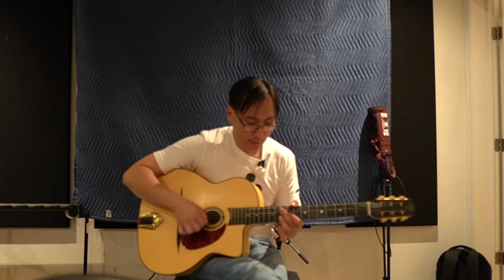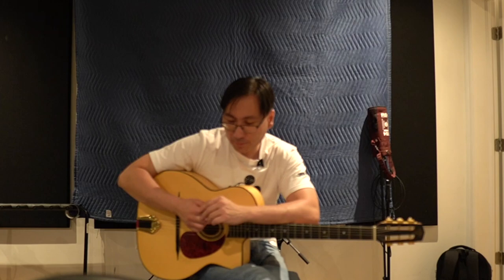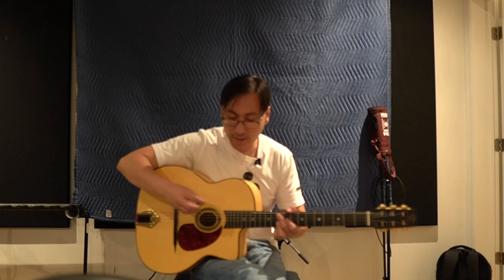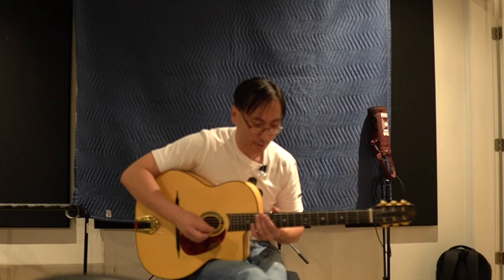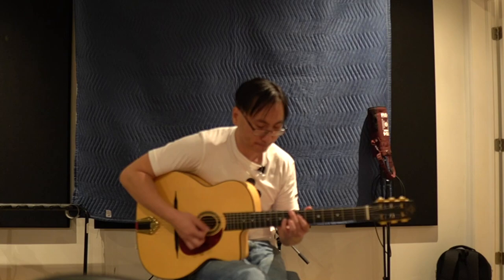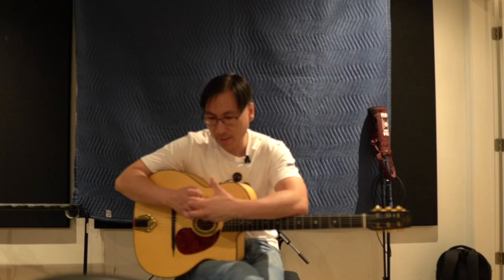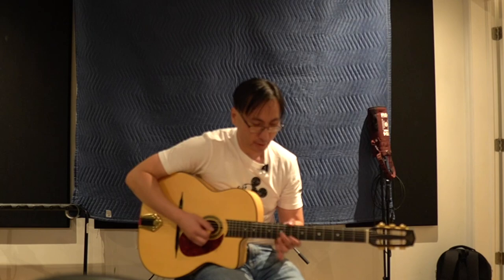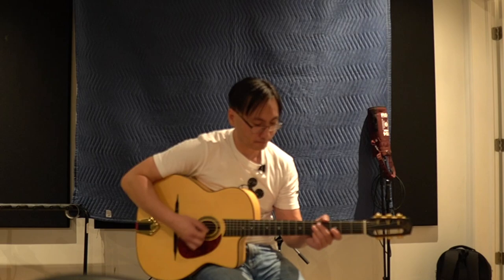Professional Level Jazz Rhythm Guitar (Gypsy Jazz / Trad Jazz / Swing / La Pompe Manouche)